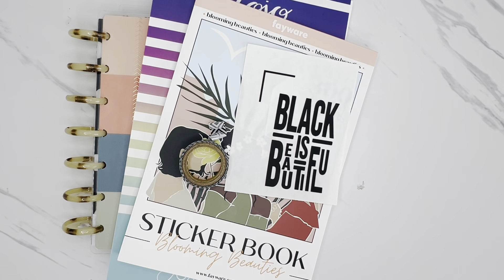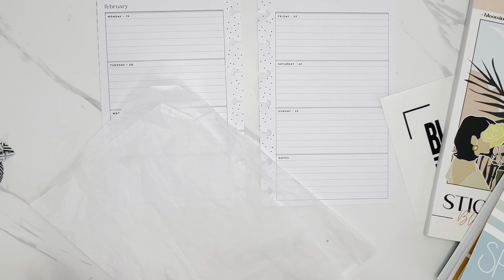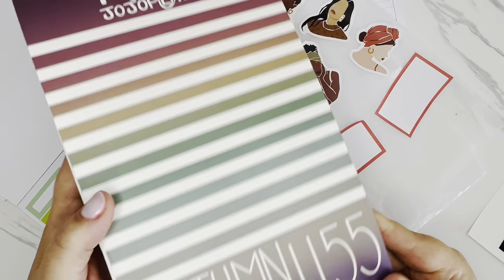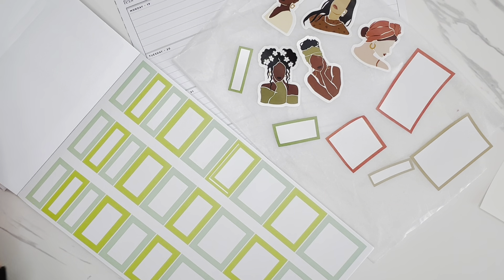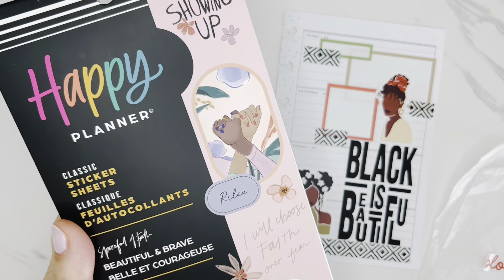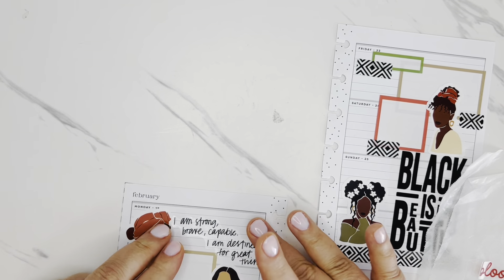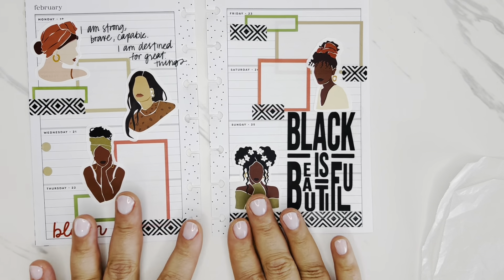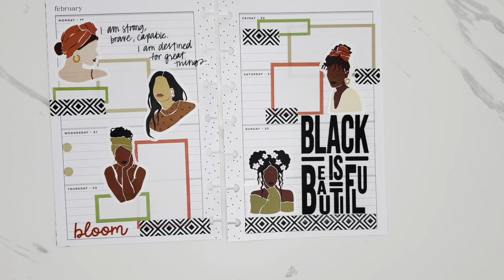Happy Planner Mini Horizontal | Plan with Me | Feb 19 - Feb 25 | Fayware Black History Month